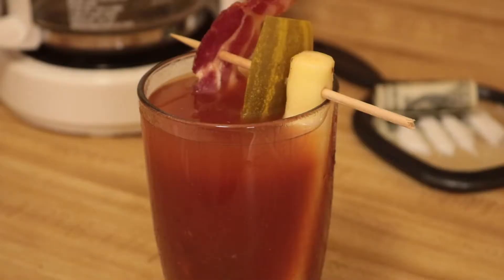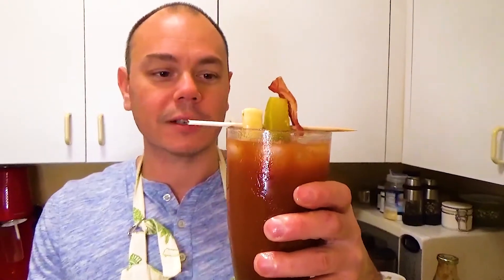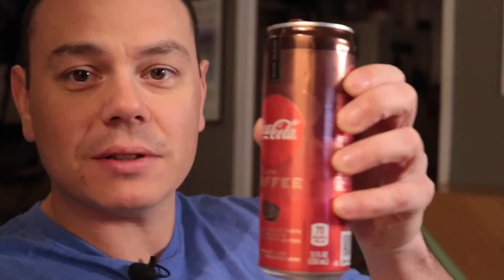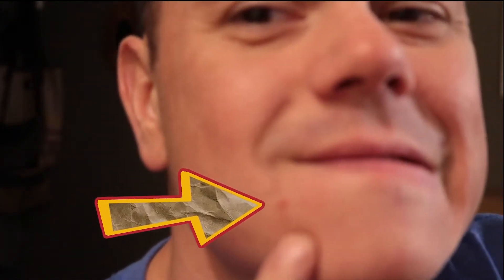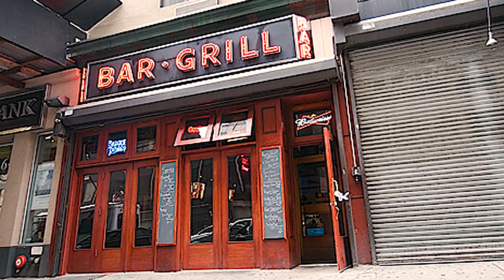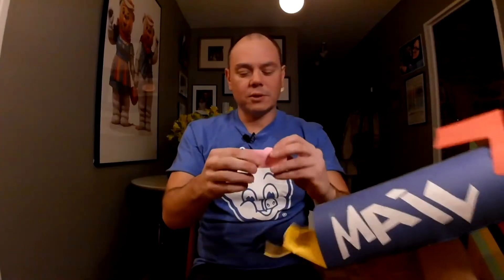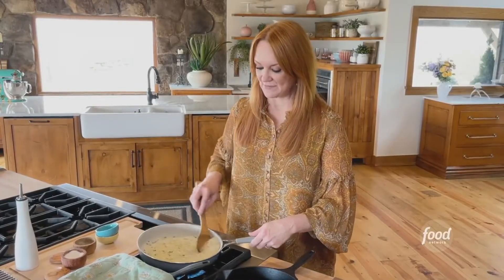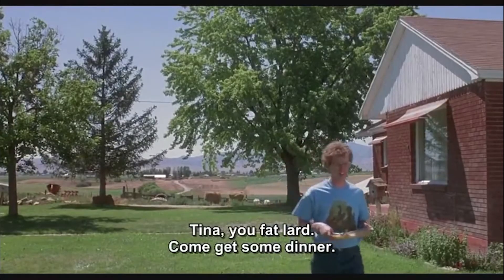The Low-Budget Show Ep. 42 "Bloodies On Broadway" with guest JIVIE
What happens when an idiot pretends he has a TV show in his bedroom?  Sketches, Guest Interviews and all kids of stupid stuff...It's like Wayne's World with a dash of Pee Wee's Playhouse and Kids In The Hall ...picture a narcissistic, mentally-ill stand-up comic yelling into a void for 35 minutes. It's The LOW-BUDGET SHOW.

It's Episode 42! On this installment of the Internet's greatest show we have guest musical director and vocal coach Jivie ( @jivienyc) and we talk about the long road of following dreams and achieving that goal of becoming a Broadway music director. We talk about how his religious upbringing and relationship with diverse churches shaped his piano style as he learned the skills to move up the ladder and landing him in NYC. We also talk about the Food network stars, circumcisions, should dogs eat human food, Led Zeppelin cover-bands, the limitations of sheet music and so so much more. You're not going to want to miss this one.

Plus on the show learn how to make Dame's Hangover-Killer Bloody Mary.

And sit down with D and hear all about his shaving fiasco, twitchy eye, Coca Cola Coffees, stories about tending bar, Thanksgiving Day parade, AND we open the viewer mail mailbox to reply to a few viewer emails.

It's a really fun one that you're sure to enjoy!

at 200 subscribers we'll have a Philly cheese steak  party and a live LBS in Brooklyn

some legal stuff:
The music in this episode is from the Youtube Library.

Certain depictions of products and people are fictional and anybody who takes this show seriously should really consider taking a bath with a toaster.

The LBS does not sell anything, does not profit in anyway, nor endorses any products or services. Our motto is "you're on your own kid"  so do with that as you will.  We believe entropy is the one true way to enlightenment and that the universe will eventually be set back to its rightful order. Nothing is GOD, GOD is nothing.
Usually, people don't read this far so I can type whatever I want here.
when you die it's just blackness, but beyond blackness because black is a color that exists and you've been erased so it's absolute nothing, and it's like you or nothing ever existed at all so don't waste your little time. Fuck Kill burn it all down nothing matters.

Thanks for all your support. If you're interested in helping out with the LBS, no matter what skills you have, there is a home here for you. We are the misfit toys, but if we all push at the same time we can topple empires. I'm not joking, come home and let's build something together.